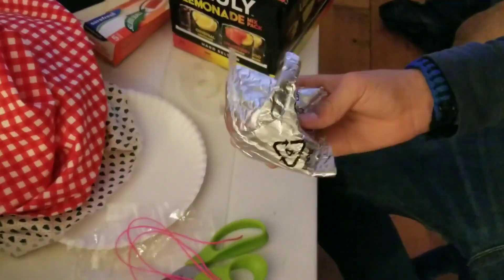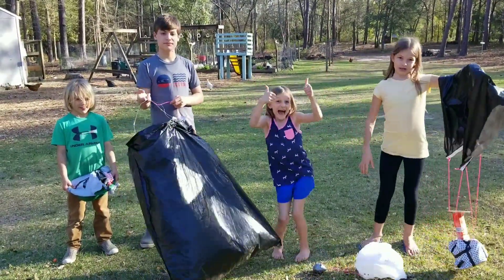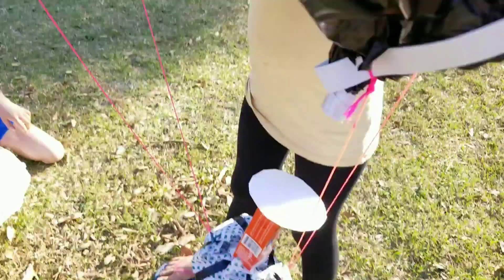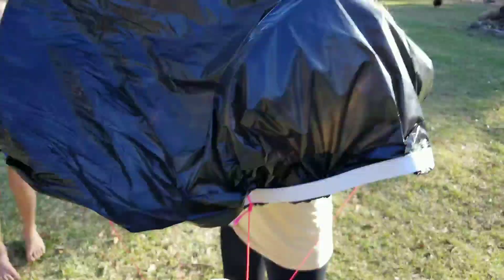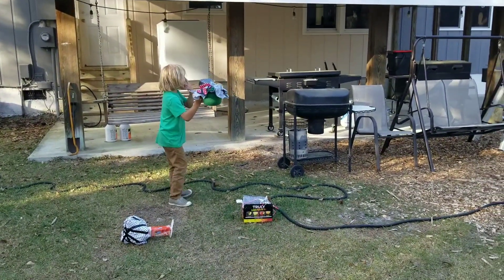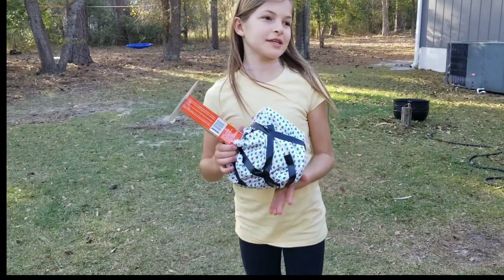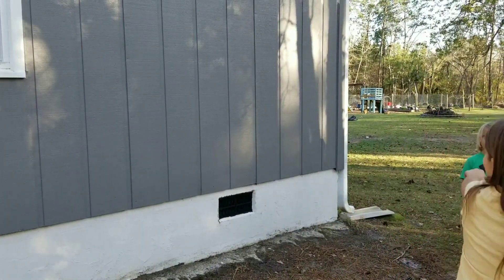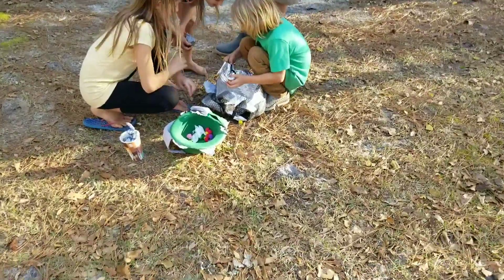Kid Egg Drop Competition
Kid egg drop Competition. Watch as the kids drop their eggs as high as the roof!